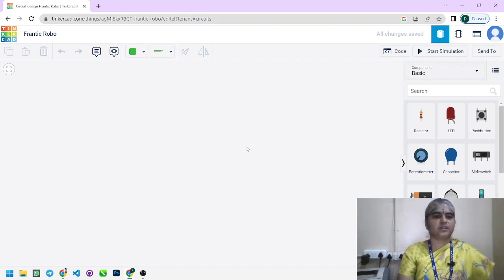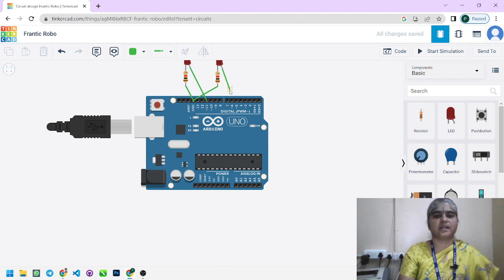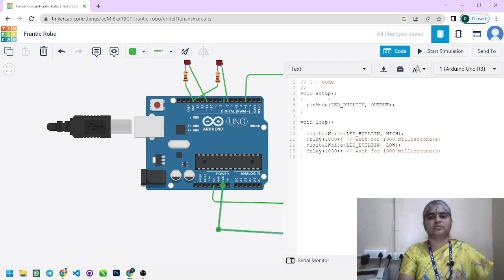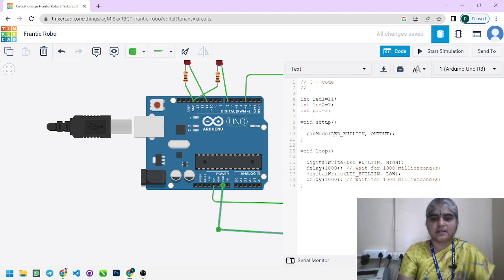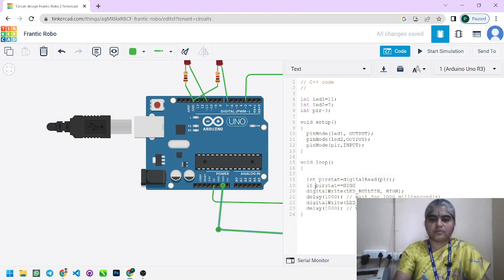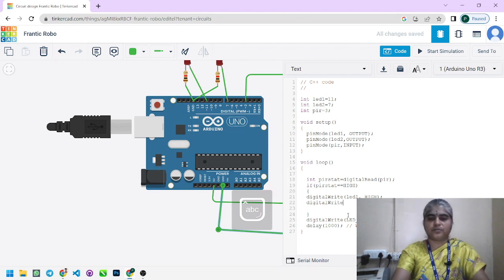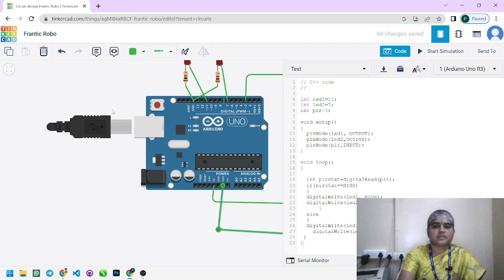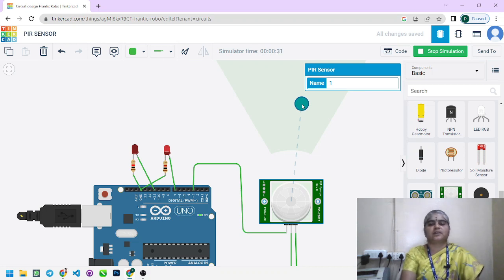PIR sensor with Arduino using TinkerCAD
In this video you will learn the how to use a PIR sensor in Arduino using TinkerCAD.

with regards,
V.Parameshwari
AP/ECE
Nandha Engineering College
Erode
Tamilnadu
India